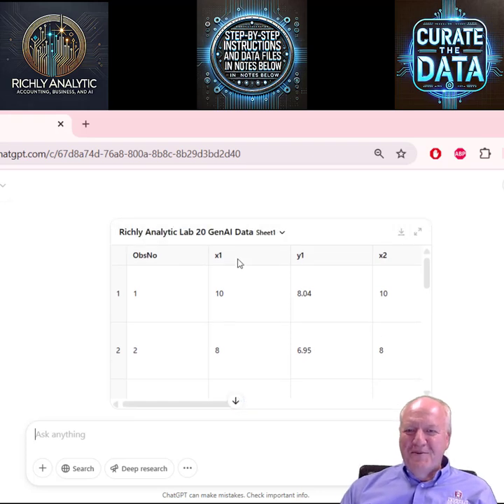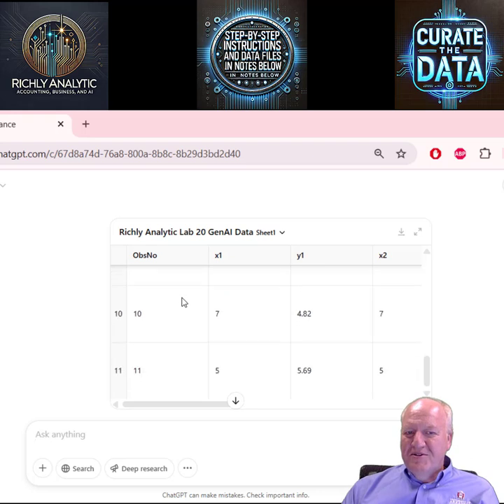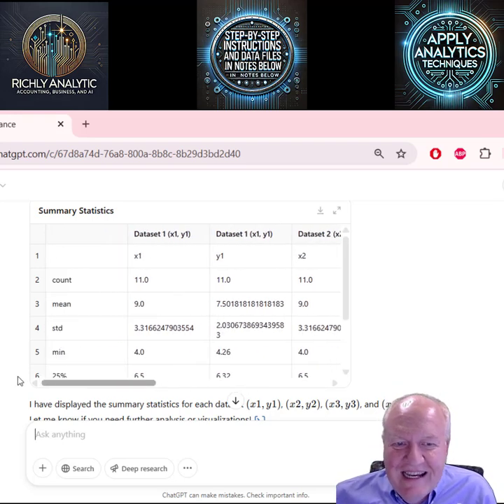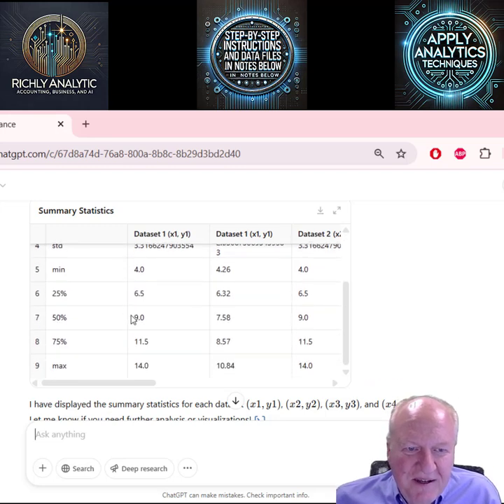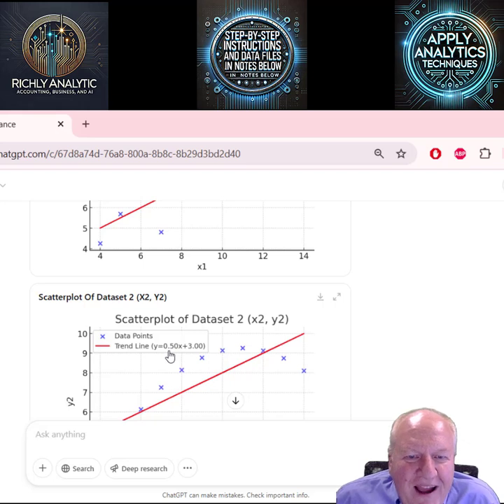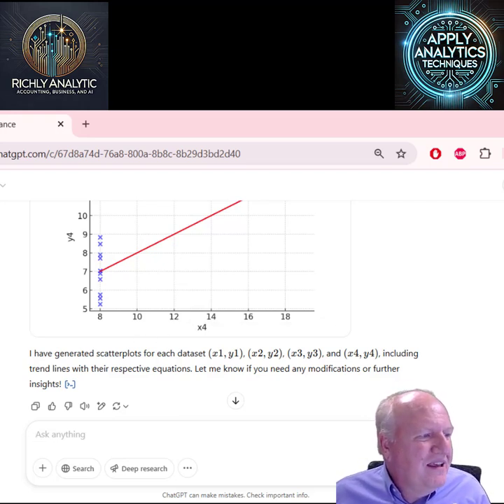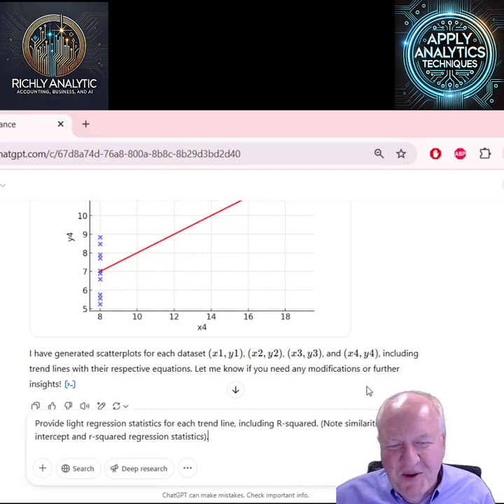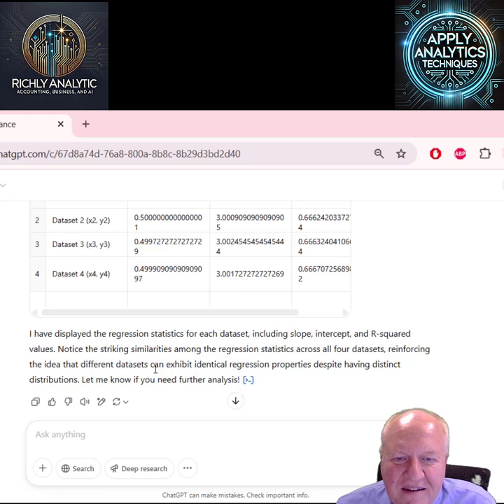Recreating Anscombe's Quartet Using ChatGPT: The Power of Visualization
In 1973, a statistician named Francis Anscombe illustrated the importance of visualizations using four datasets that had nearly identical descriptive summary statistics, yet appeared very different when the distributions were graphed and visualized . It came to be known as “Anscombe’s Quartet” and emphasized the importance of visualizations used in tandem with the underlying statistical properties.
They support the proposition that visualizations work hand-in-hand with statistics to describe a distribution. Using Anscombe’s original dataset, we’ll compute the statistics and the visualizations.
We'll use ChatGPT to recreate Anscombe's Quartet!